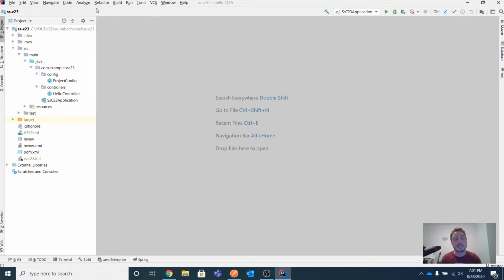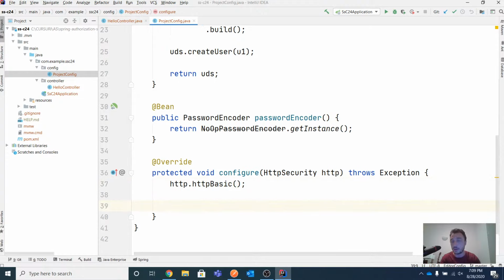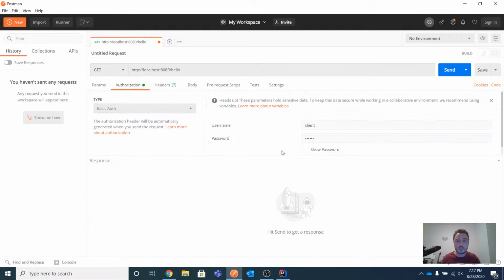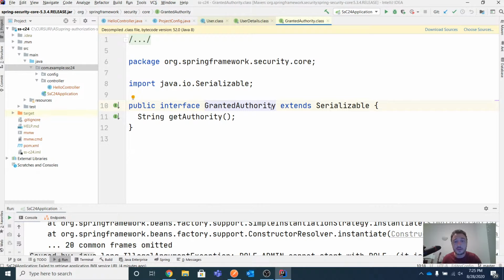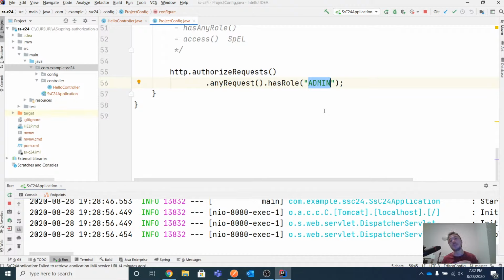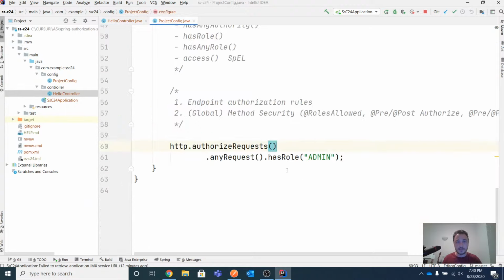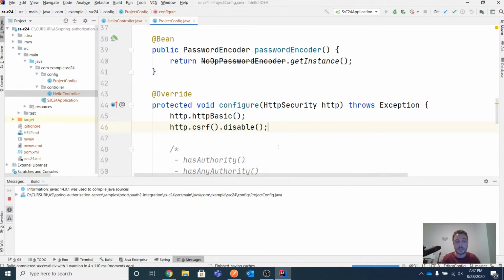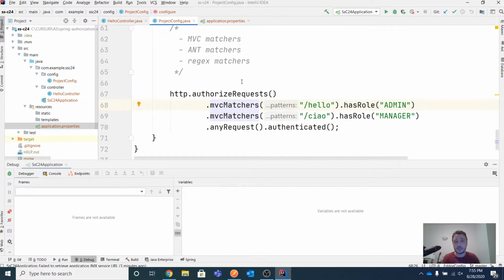Spring Security - Lesson 24 - Authorities, Roles and Matcher methods